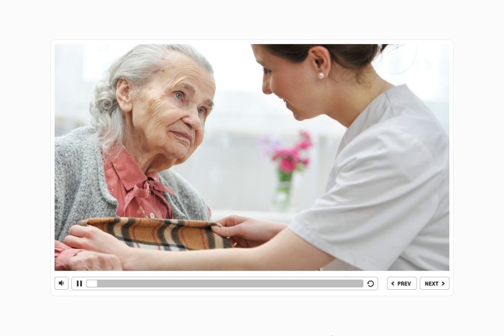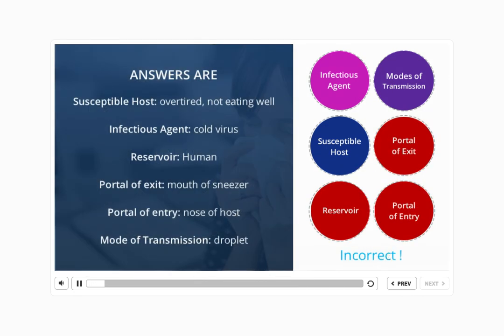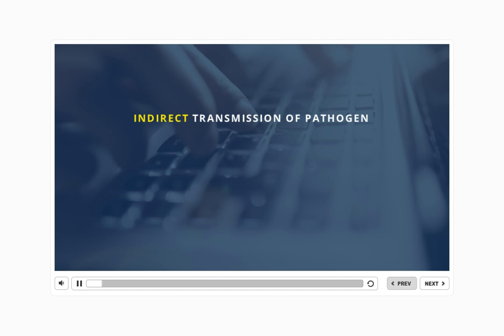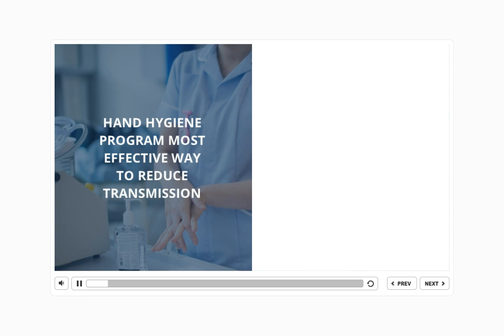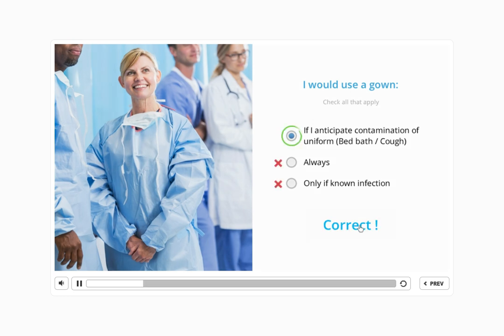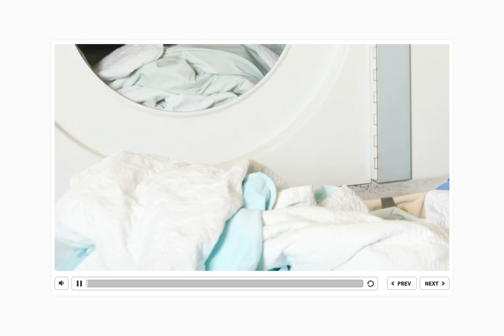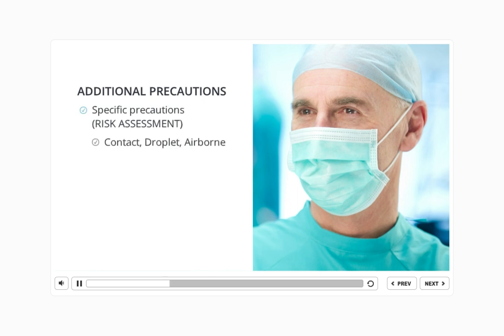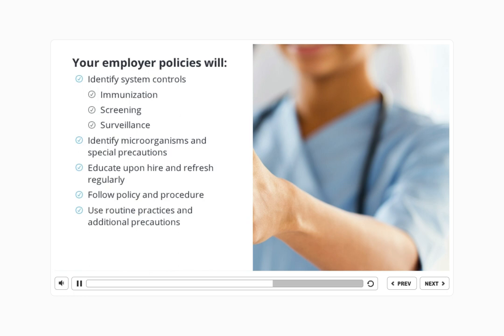Infection Prevention and Control: Dec 5, 2021 12:17 PM